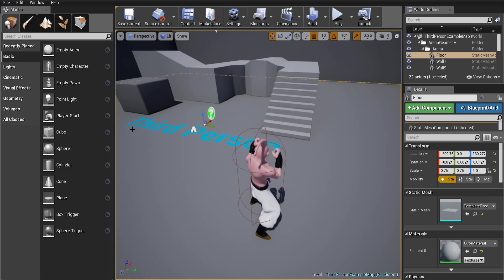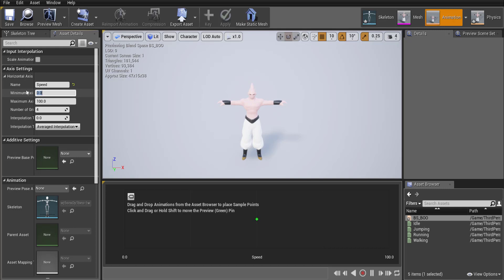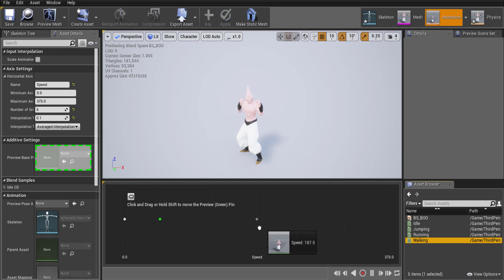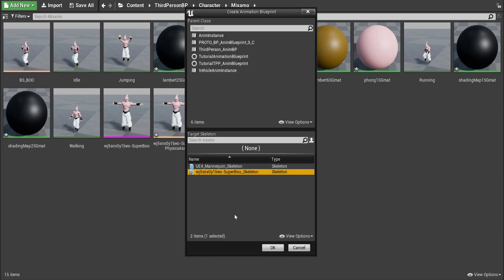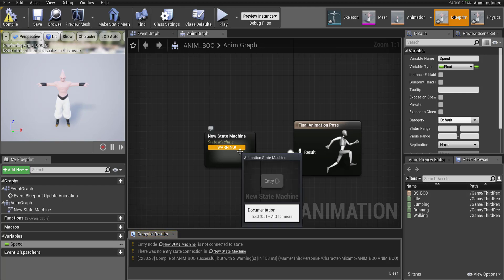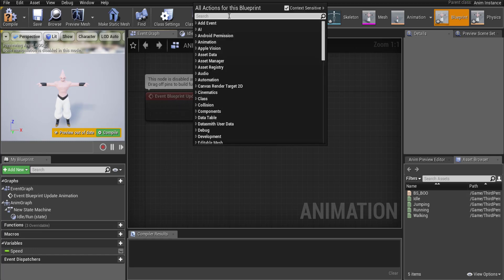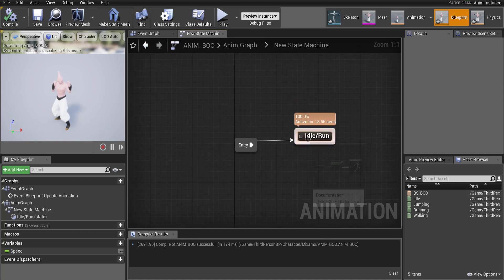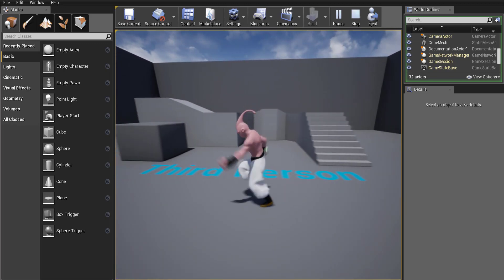UPDATED! Unreal Engine 4 - Character Animation Creation with Mixamo Tutorial (Part 2)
Yes it works!